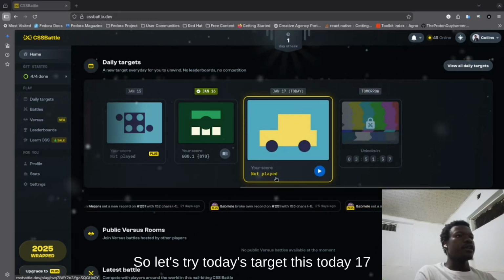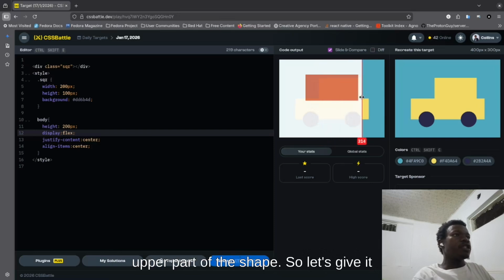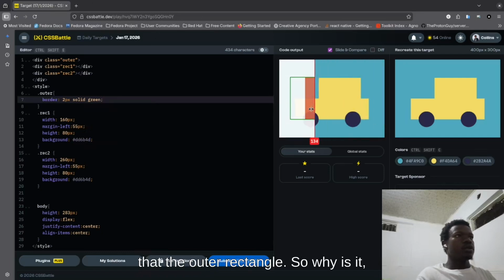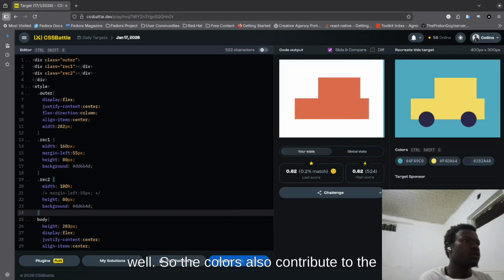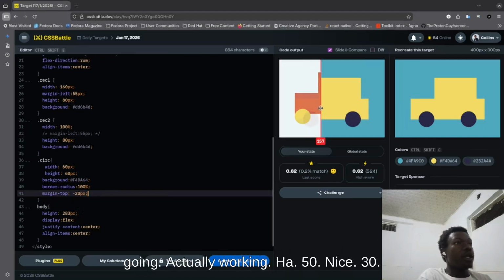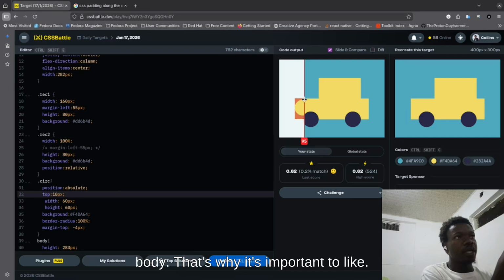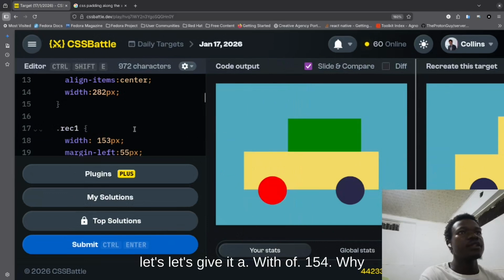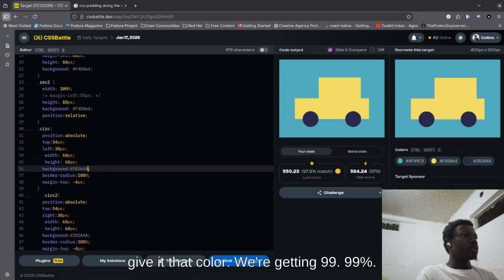cssbattle couldn't create perfect match!!!!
I feel really bad that I couldn't create perfect match. Let's wait for next time